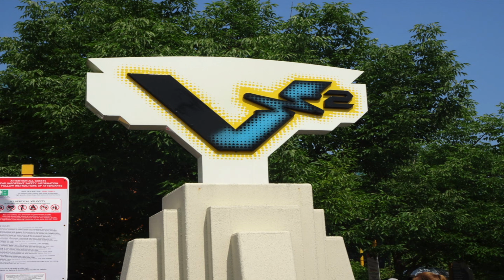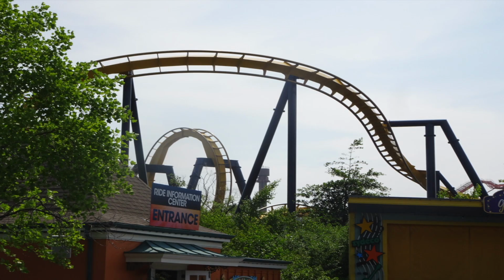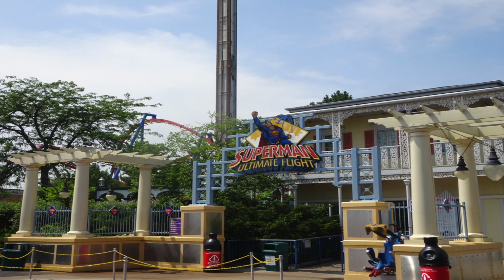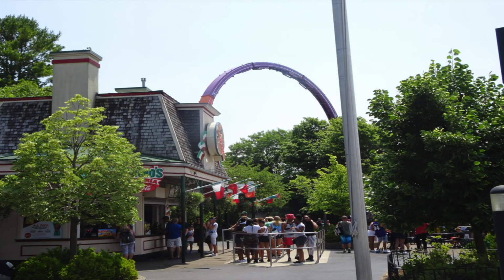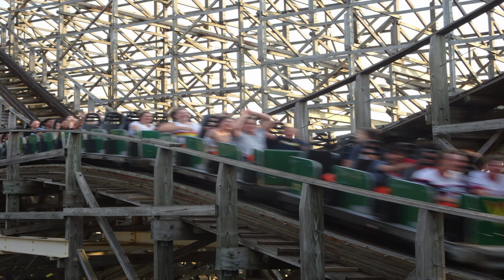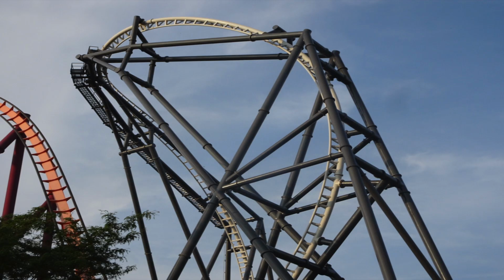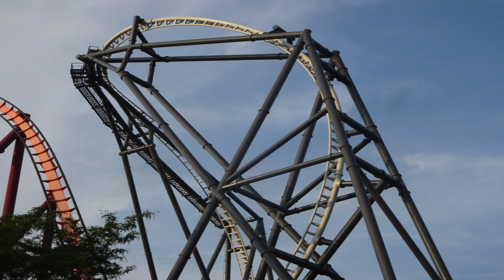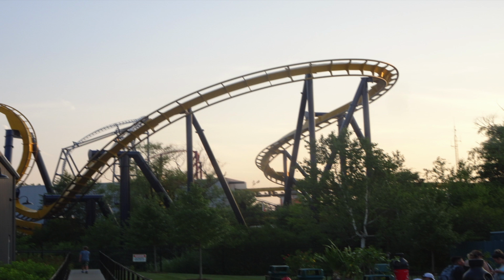In Depth: Six Flags Great America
In Depth: Six Flags Great America. Updated review, upcoming rides and information. Big fan of this park.